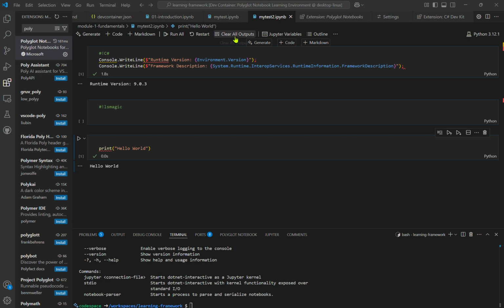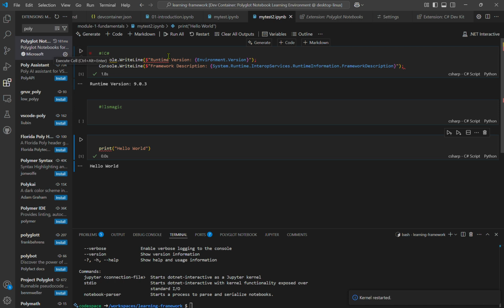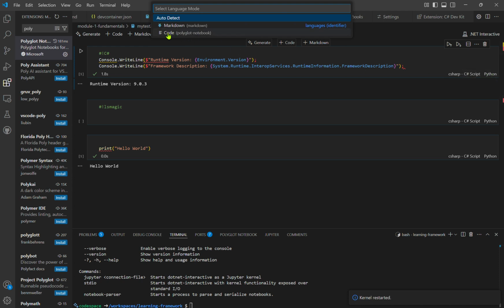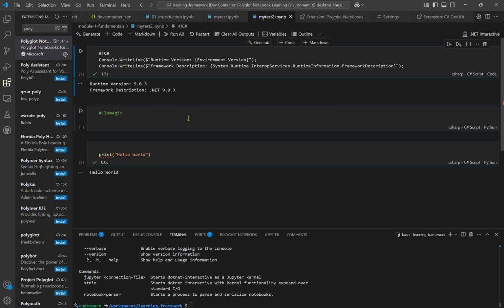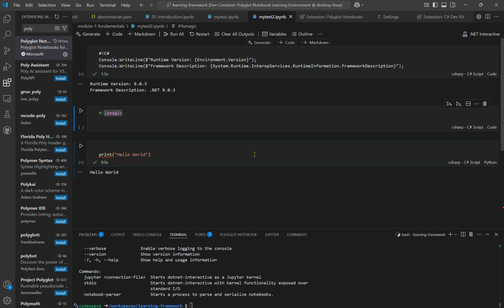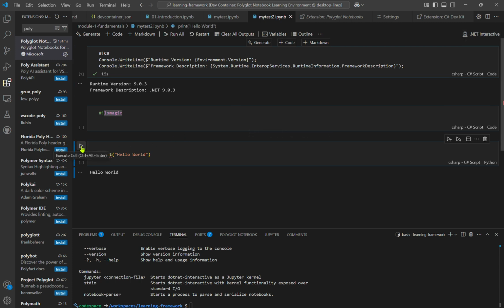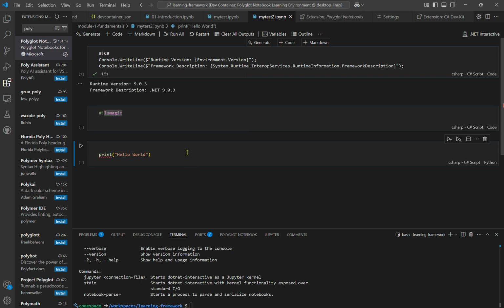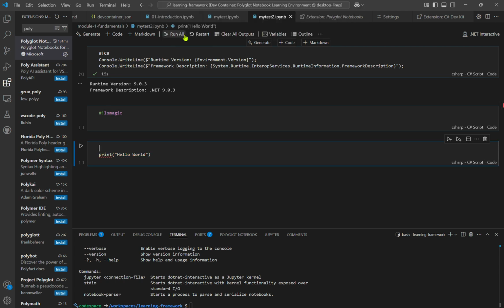.NET Interactive Polyglot Notebook issue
I am unable to run both C# and Python cells in the same notebook, it's very confusing and awkward to get working.

I need this to be so simple that the beginner can easily execute cells for both languages.